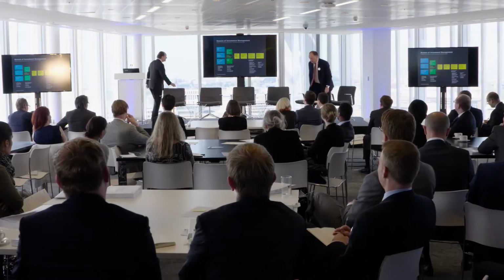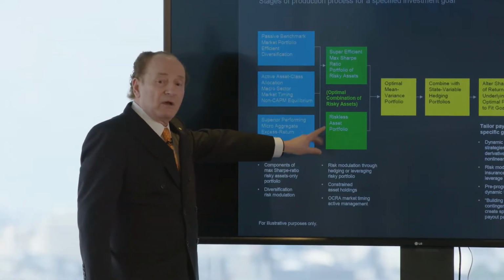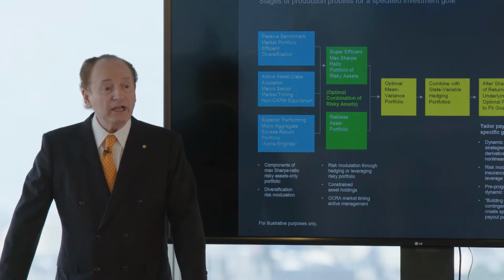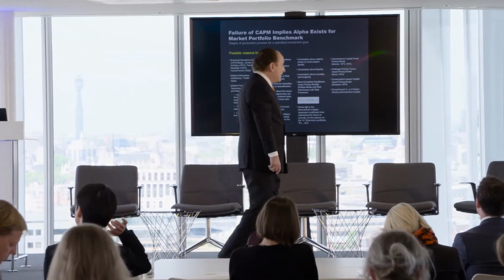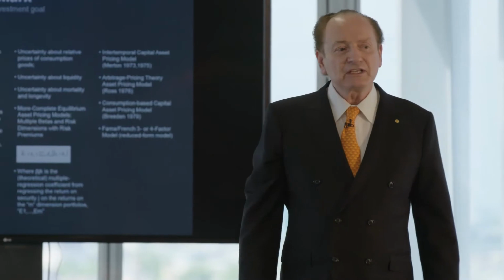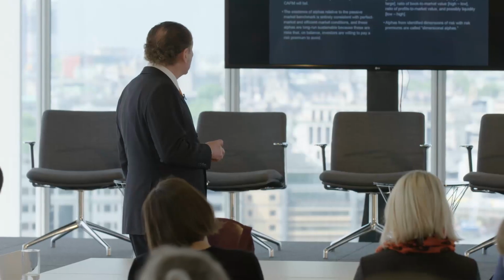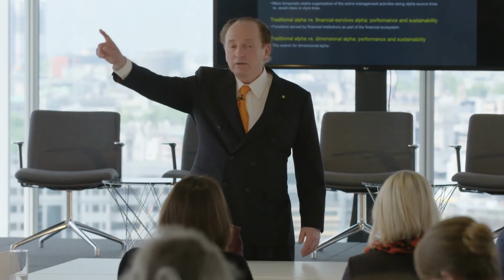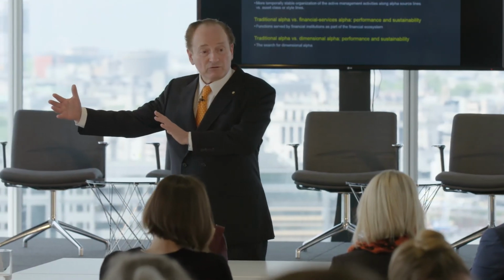Innovat:invest 2016 - Keynote: Robert C. Merton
STOXX ANNUAL CONFERENCE: Innovat:invest 2016
Where ideas meet experts
Keynote speaker: Robert C. Merton, Nobel laureate in Economic Sciences 1997 and professor at the MIT Sloan School of Management, Cambridge / USA